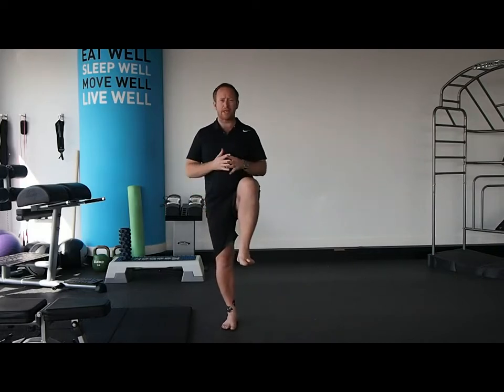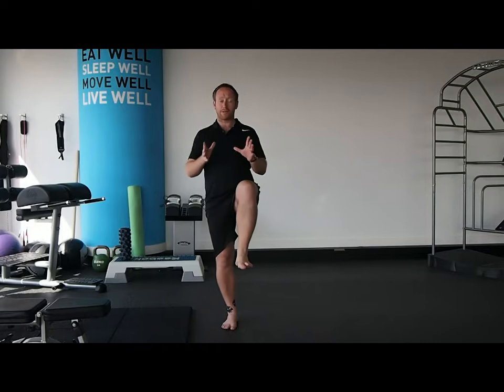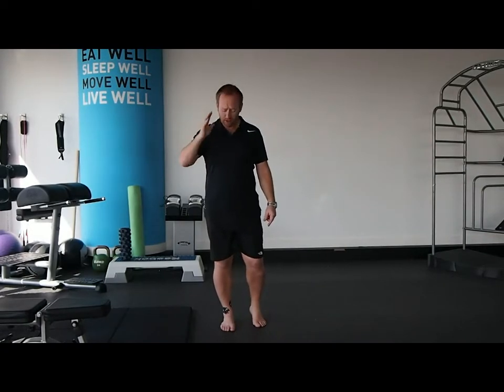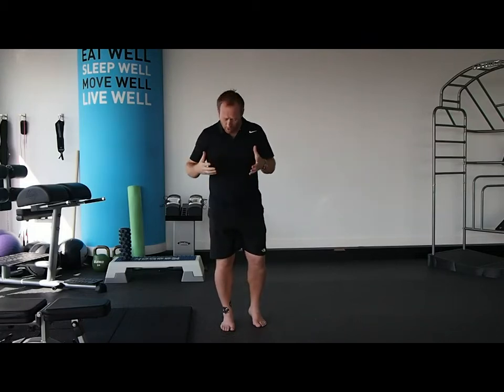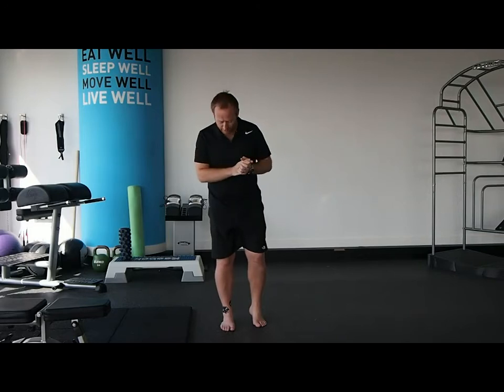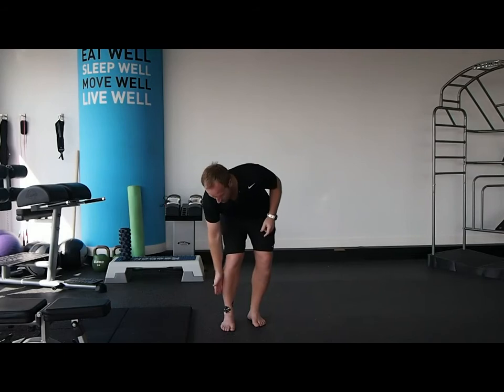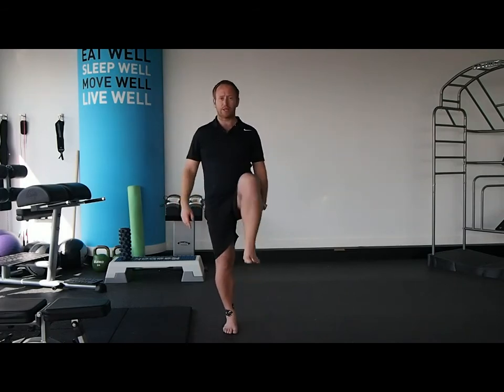Single leg stance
Do you need orthotics? No you don't.